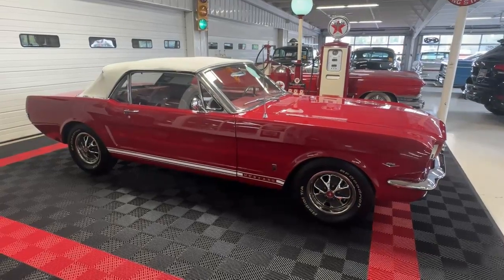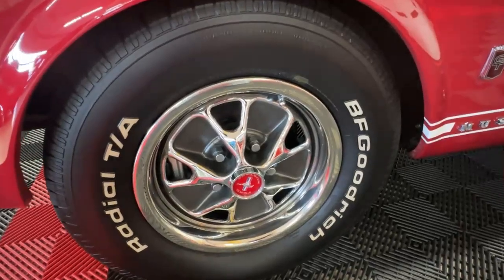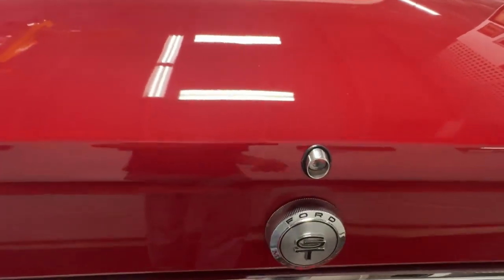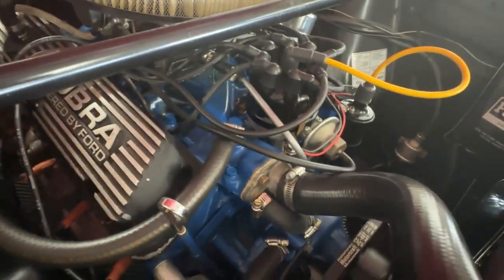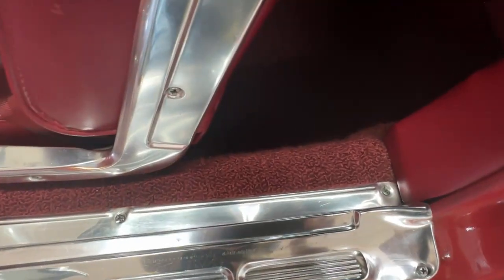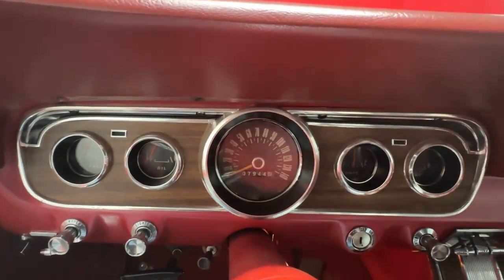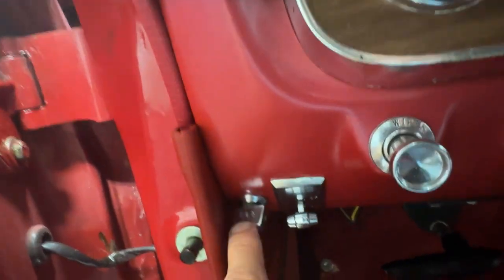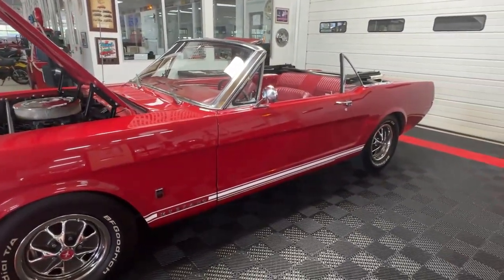1966 Ford Mustang GT Convertible | Cruisin Classics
View this car on our website with a detailed description and 60+ HD photos by clicking the following